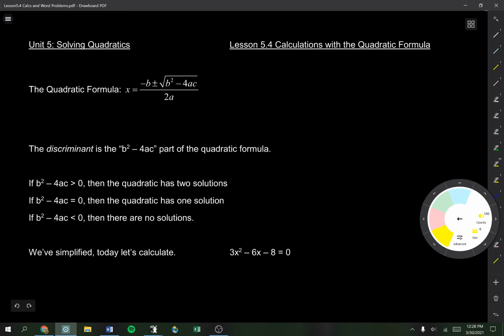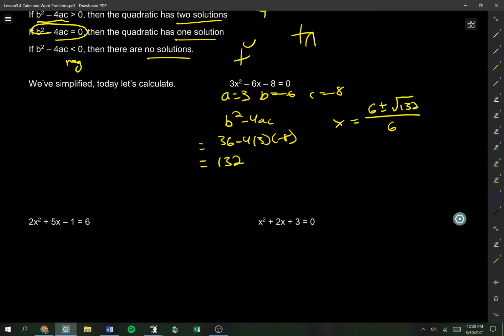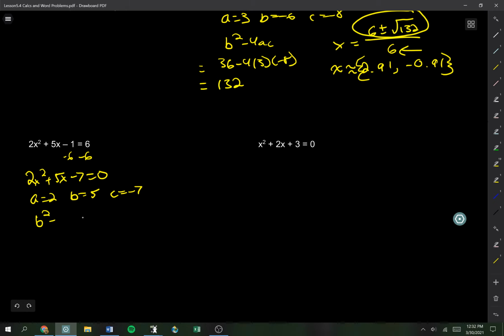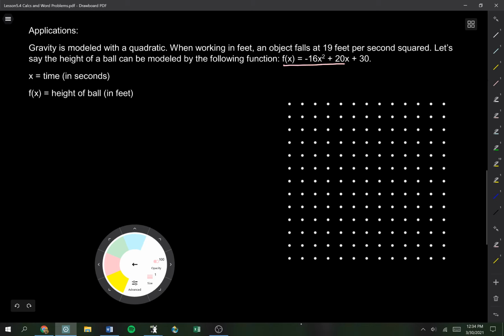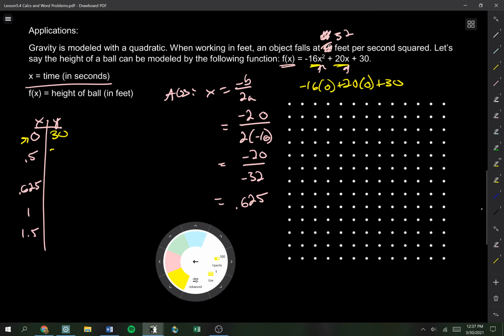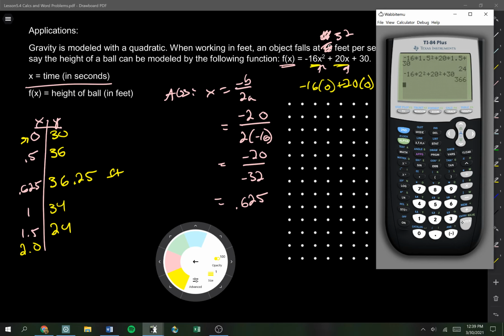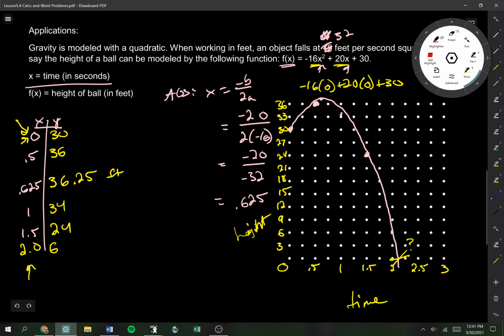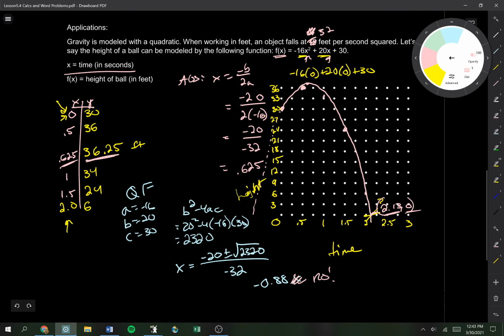Word Problems with Quadratics - Measured Math Algebra 1B Ch5.4